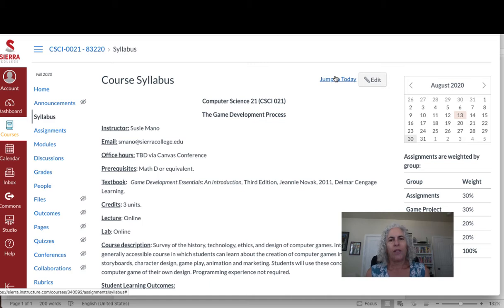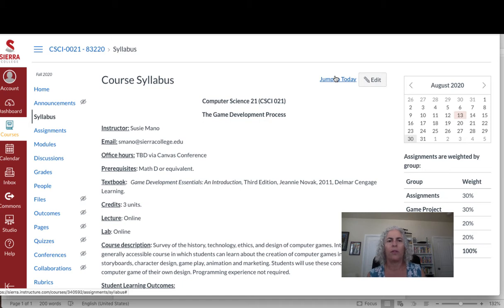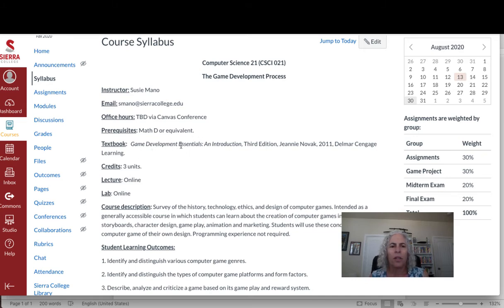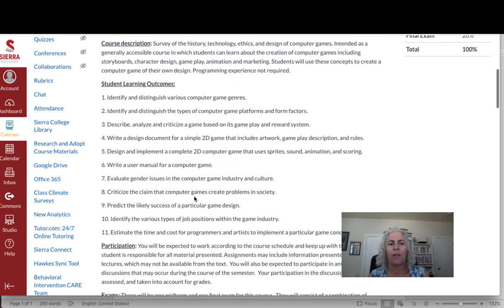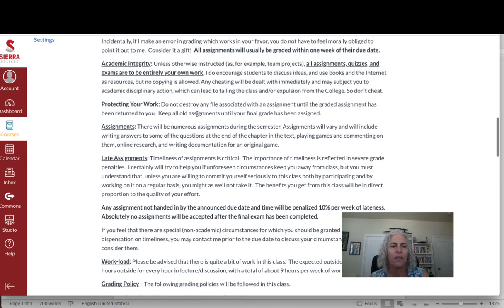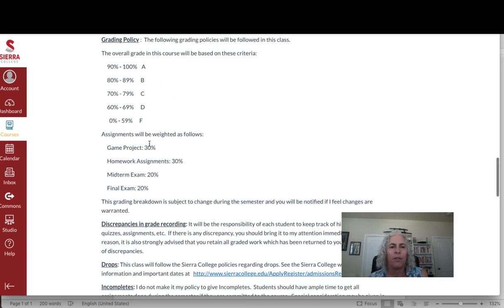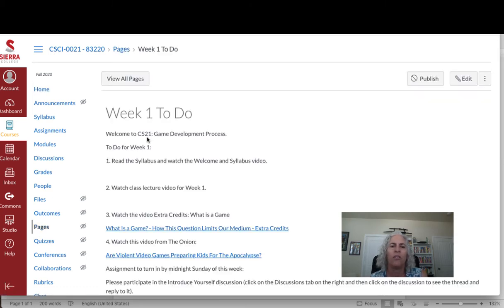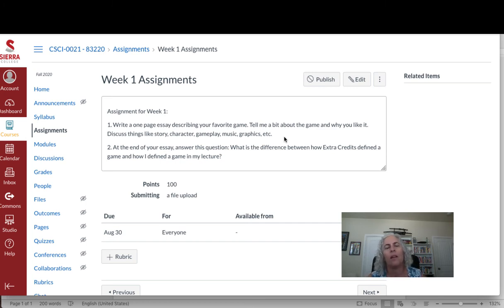CS21 Introduction and Syllabus